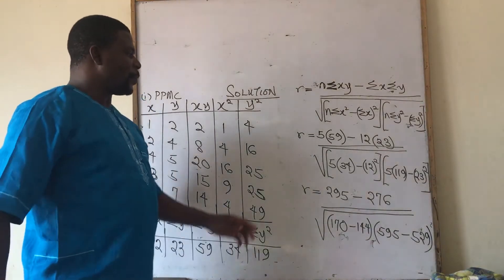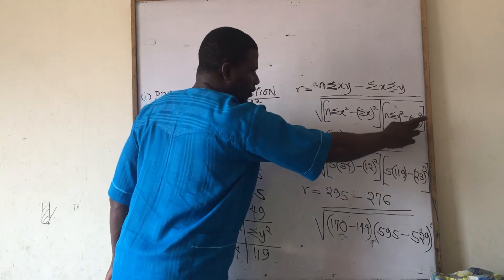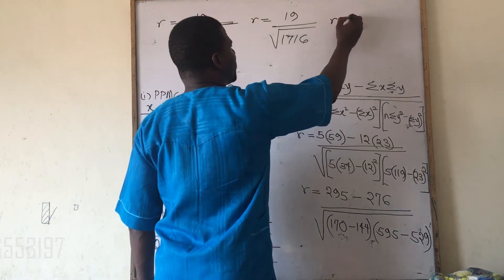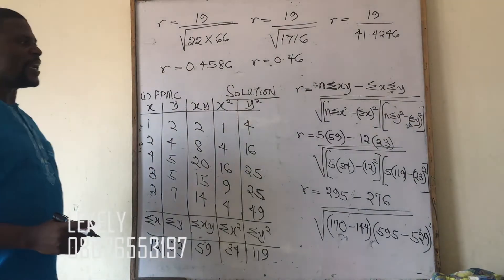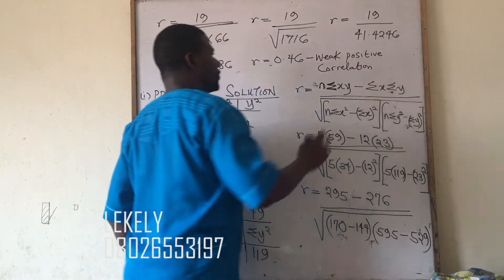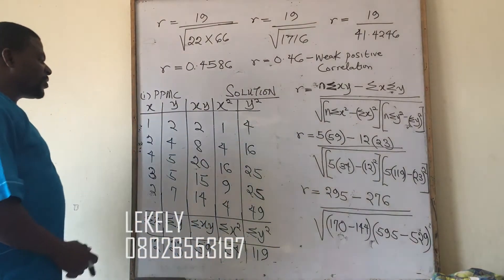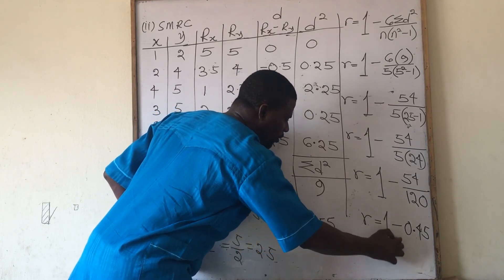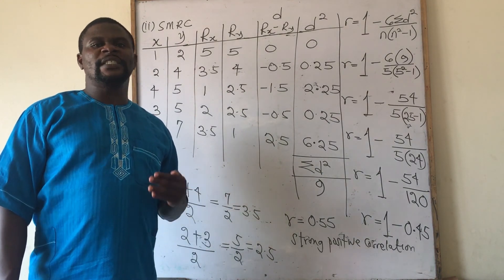CORRELATION PART 2C